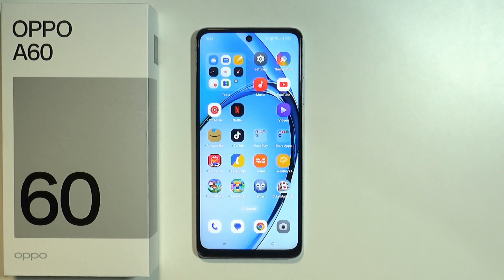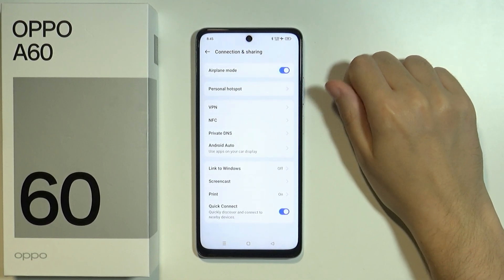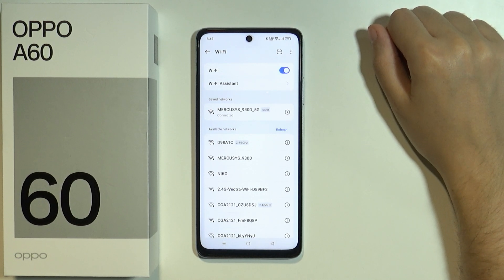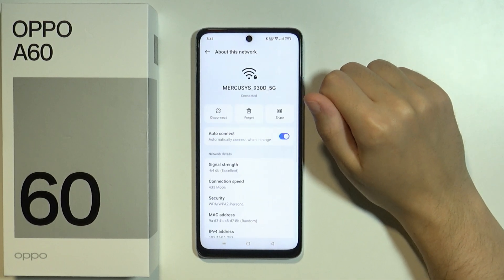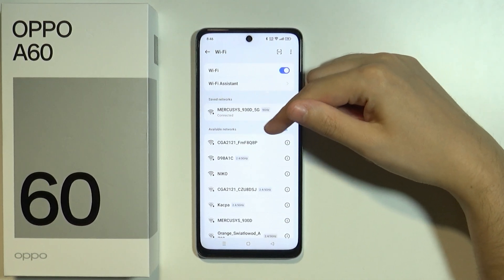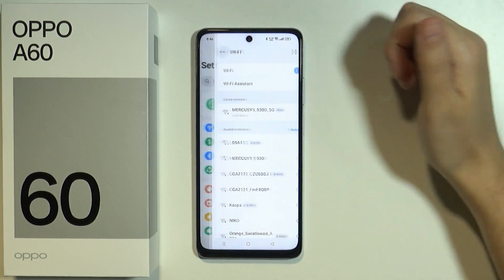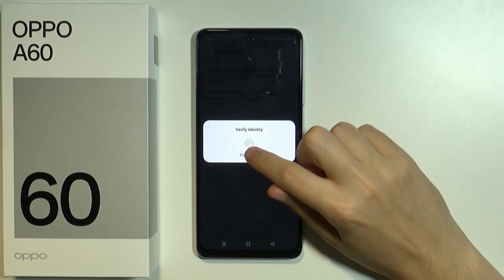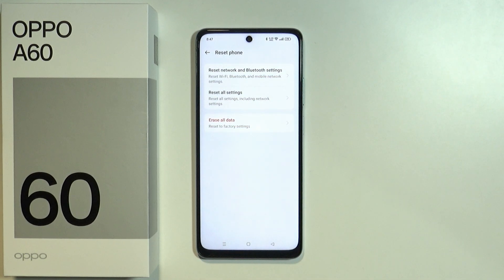How to Fix Wi-Fi Problem on OPPO A60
Learn how to troubleshoot and fix Wi-Fi issues on your OPPO A60 with this comprehensive tutorial. This guide provides step-by-step instructions to resolve common Wi-Fi connectivity problems, ensuring stable connections for browsing and streaming. Watch now to optimize your OPPO A60's Wi-Fi settings and troubleshoot any connectivity issues.

OPPO A60 Wi-Fi not working
fix Wi-Fi issue OPPO A60
troubleshoot Wi-Fi OPPO A60
OPPO A60 Wi-Fi problems
how to enable Wi-Fi OPPO A60